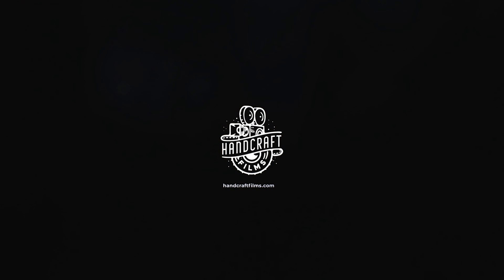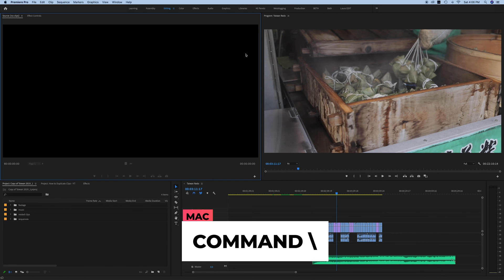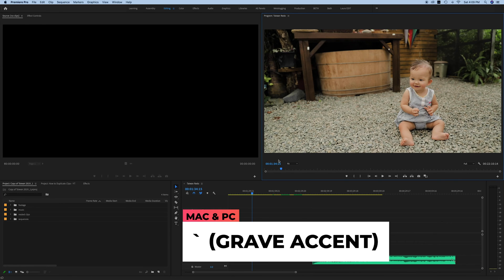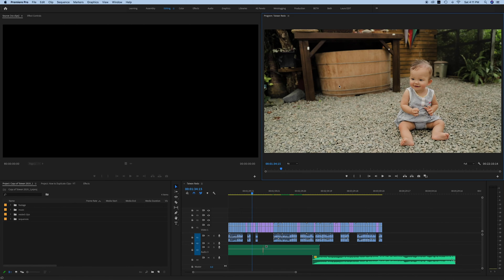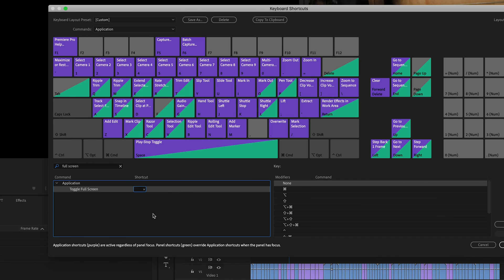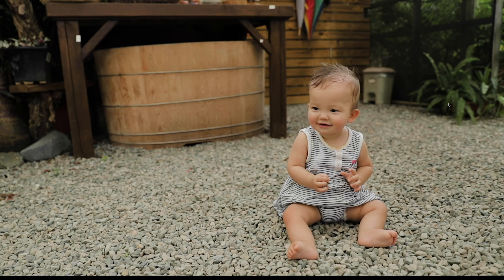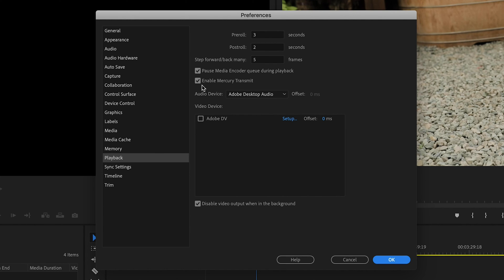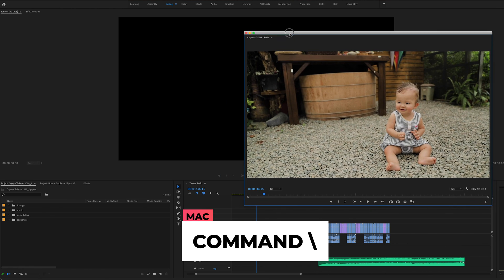HOW TO PREVIEW FULL SCREEN IN PREMIERE PRO: 3 Keyboard Shortcuts You Should Know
Here are a few quick tips that can really save you some time and headache if you either want a simple click to preview your video in full screen - or if you have a separate monitor that you want to set up to preview your video in full screen.